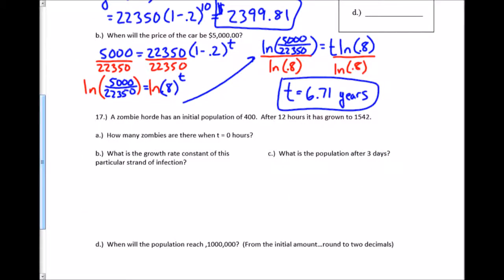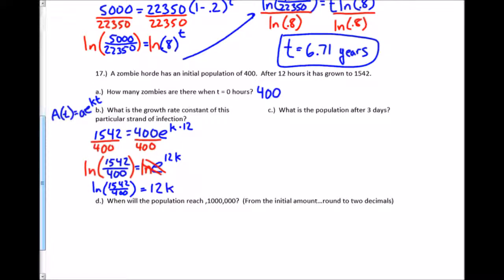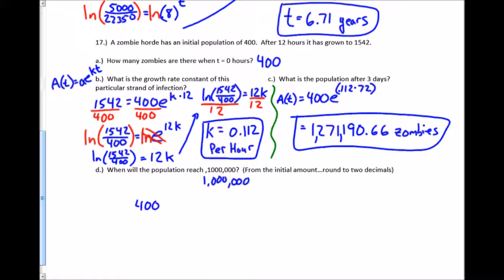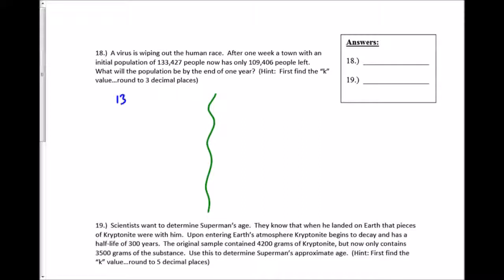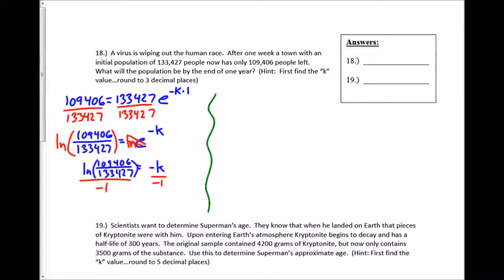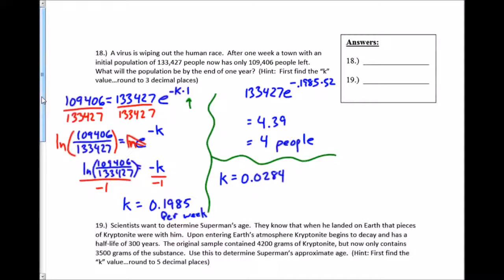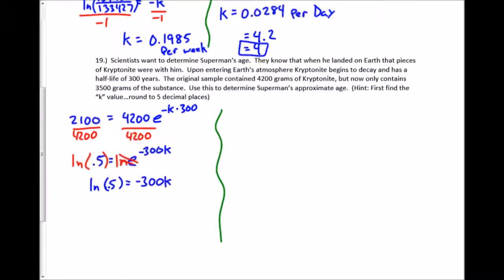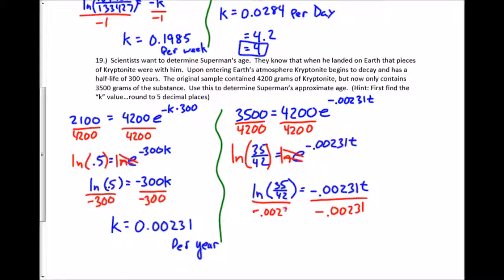Algebra 2 Practice Chapter 7 Test #17-19 Edit